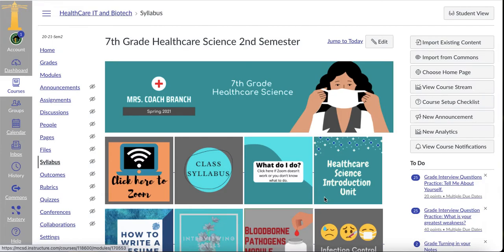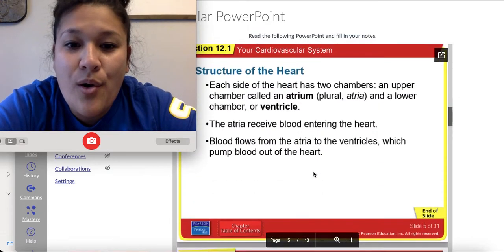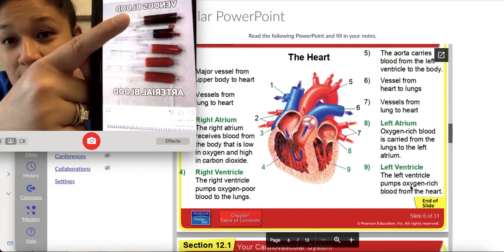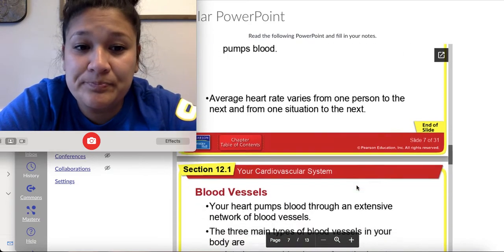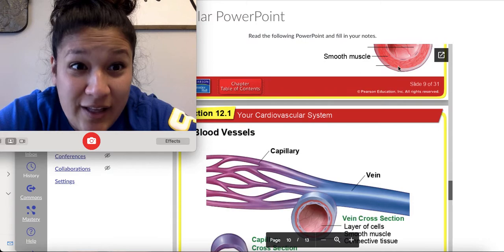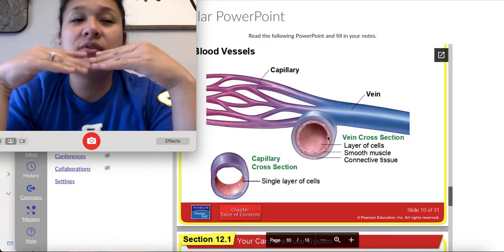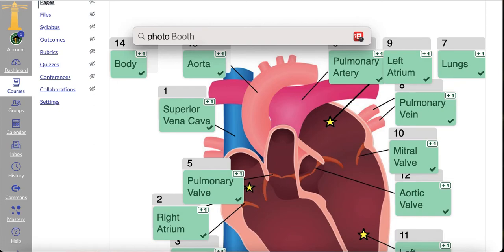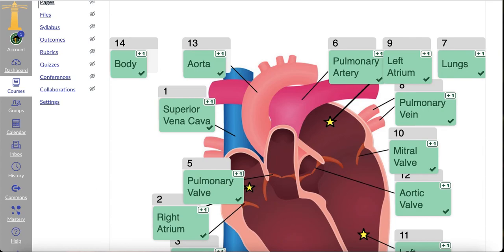March 18th Lesson